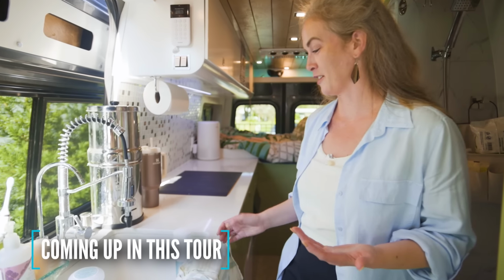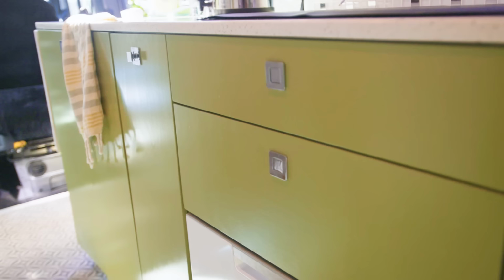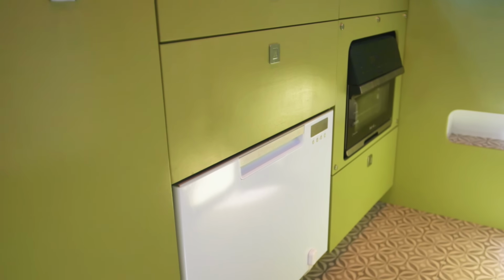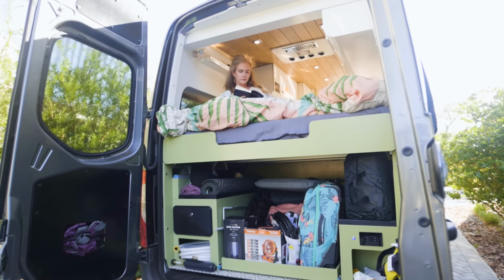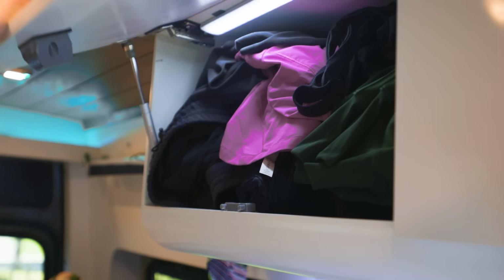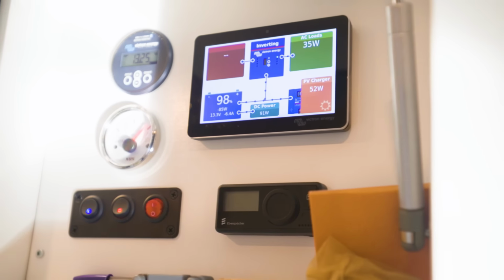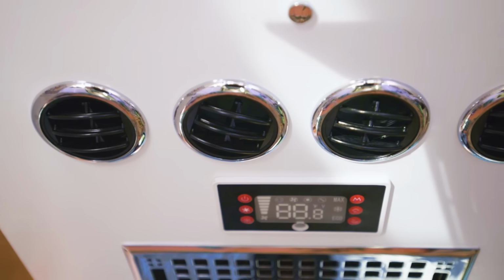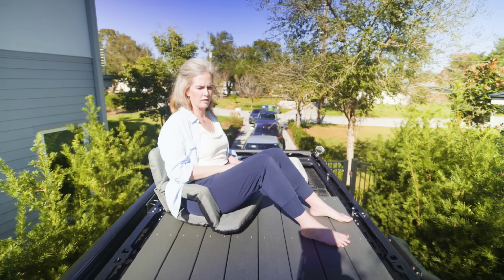She Downsized to her Dream Camper Van Tiny Home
VIDEO DESCRIPTION:

Description:

Join Caitlin Pyle as she gives you an exclusive tour of " Vanastasia," her beautifully customized van that epitomizes the essence of modern van life with high-end finishes and smart solutions. After downsizing from a traditional home, Caitlin has embraced a simpler life on the road without sacrificing comfort or style. Discover how she has transformed her van into the best home she's ever had, complete with luxurious amenities and ingenious modifications.

🚐 Inside Vanestasia:

Gourmet Kitchen: Explore Caitlin’s kitchen, which features a quartz countertop identical to the one she had in her previous home, symbolizing her seamless transition to van life. The kitchen is equipped with a two-burner induction cooktop, an eco-friendly dishwasher, and a versatile toaster oven that eliminates the need for a microwave, keeping her meals nutritious.

Living and Storage Spaces: Caitlin highlights the abundant storage across the van, including a full-size closet, innovative cabinetry, and even a hidden dishwasher that doubles as a drying rack. Every nook is utilized to ensure a clutter-free and functional living environment.

Tech-Smart Utilities: From USB-equipped power outlets to advanced water filtration systems, Caitlin’s van is designed for convenience and sustainability. She details the use of Quakehold gel to secure items in place, an uncommon but life-changing addition to her mobile home.

🌍 Sustainable Living on the Road:

Water Conservation: With a 32-gallon fresh water supply and her trusty Berkey filter, Caitlin is equipped for extensive travel, employing water-saving techniques like military showers to extend her independence on the road.

Energy Efficiency: Caitlin’s van boasts 200 watts of solar power and a secondary alternator, ensuring her energy needs are met responsibly. She also uses a high-capacity battery system to run her appliances efficiently, including a unique air conditioning setup that allows for comfort without the constant engine run.

👩‍🎨 Design and Decor:

Caitlin and her van builder, Bougie Builds from Fayetteville, NC, collaborated closely to bring her vision to life, incorporating sleek mirrored chrome backsplash tiles that reflect her aesthetic and the van’s overall luxurious feel. The cohesive design extends from the polished kitchen to the cozy bedroom space.

💡 Lifestyle and Philosophy:

Van Life Community: Caitlin shares her insights into the van life community, emphasizing the minimalist lifestyle that has allowed her to live more freely and happily than ever before. She reflects on the profound personal growth and the joy of living authentically on the road.

Mental and Physical Wellness: Through her journey, Caitlin has become a passionate advocate for mental health, sharing her story to inspire others to take care of their psychological well-being as diligently as their physical spaces.

🔗 Connect with Caitlin:

Follow Caitlin’s adventures and get practical tips on embracing van life by checking her social media links provided in the video description. Caitlin continues to inspire with her approach to life, encouraging more people to consider how much space they truly need to live happily.

Thank you for joining the tour of Vanastasia. Keep watching for more content on sustainable living, design innovation, and embracing life on the road.